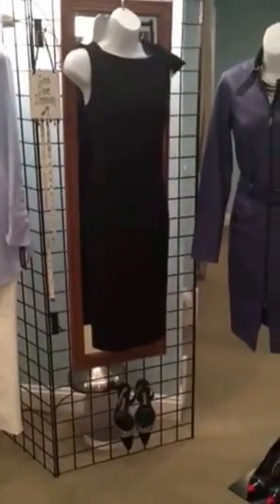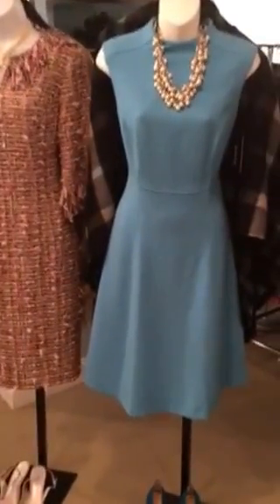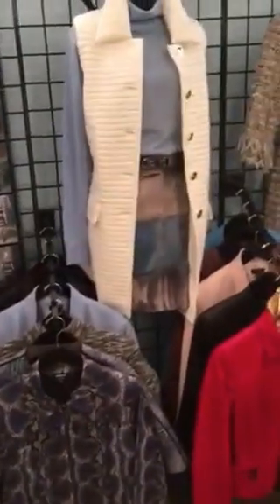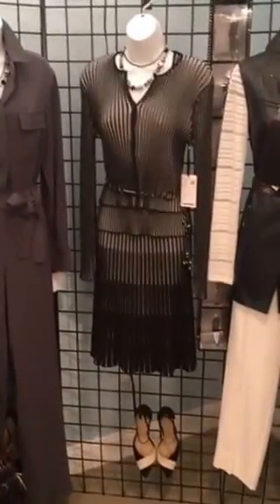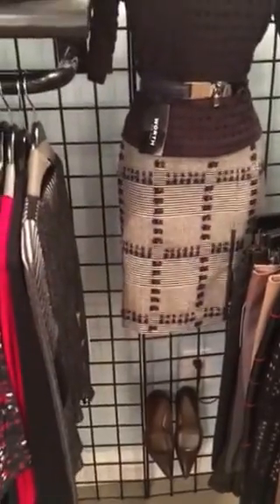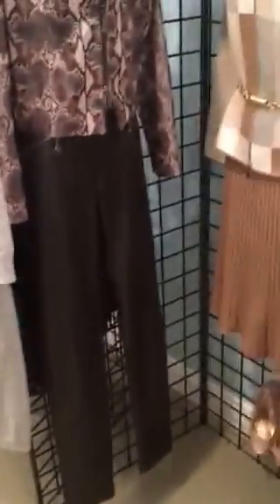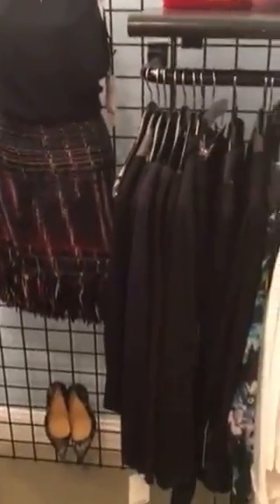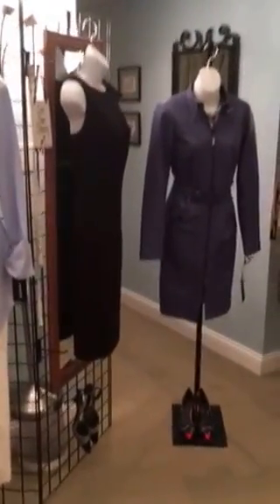Fall 2016 Worth Collection